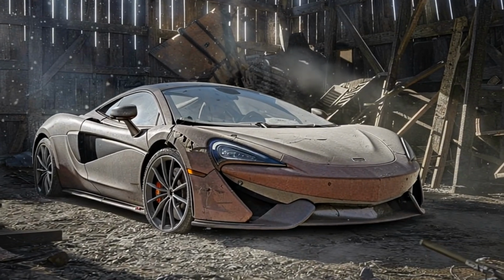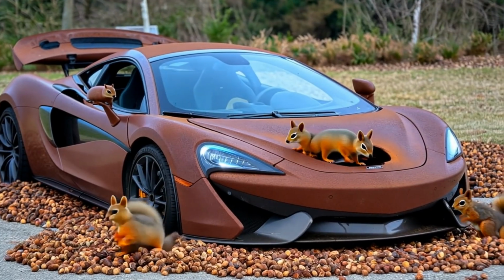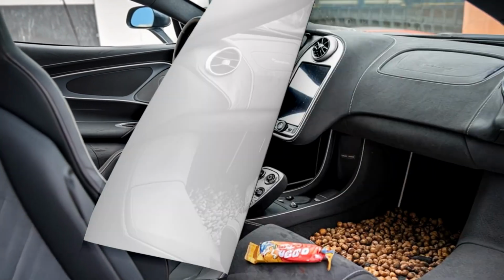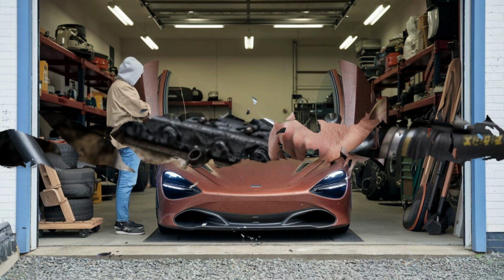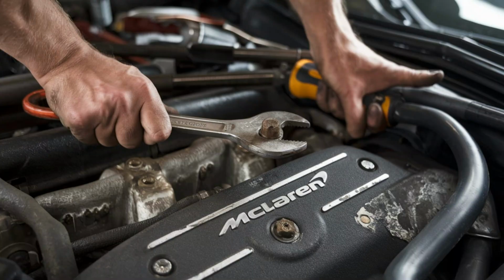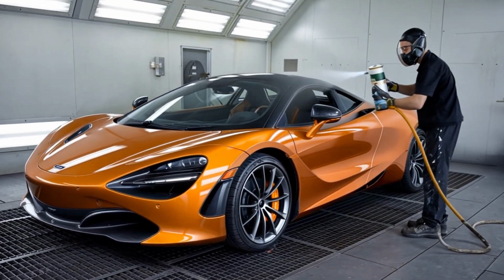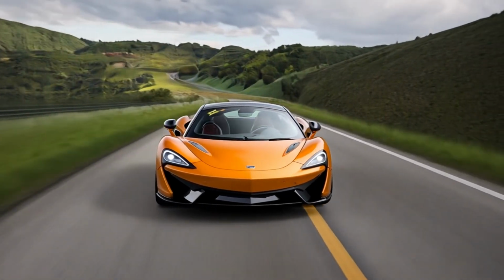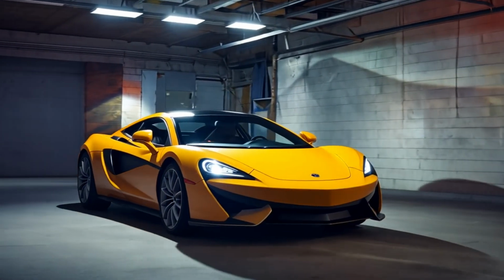"From Rust to Roar: Restoring a McLaren 570S to Perfection"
"Follow the journey of restoring a neglected McLaren 570S from a rusted, squirrel-infested relic to a breathtaking supercar. Witness the challenges, victories, and heartfelt moments that bring this iconic car back to life. This transformation story is filled with humor, passion, and the thrill of the first drive in a masterpiece reborn."